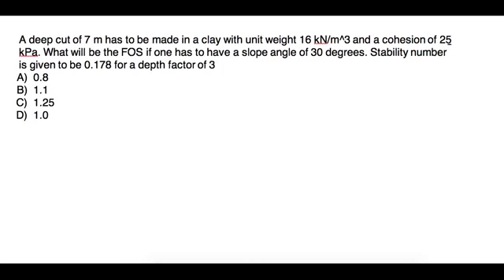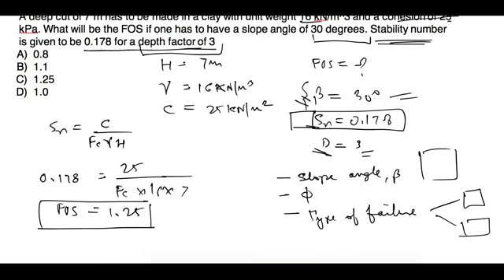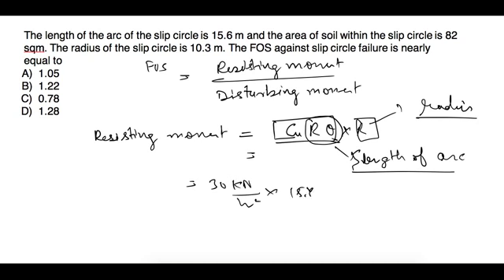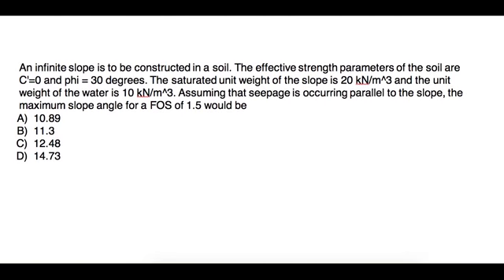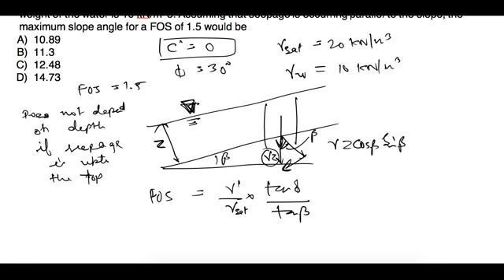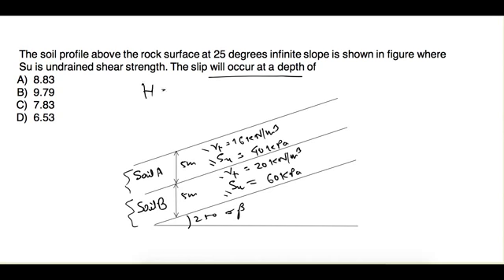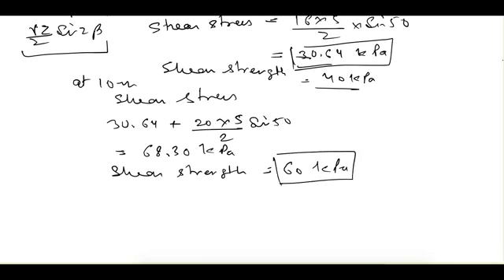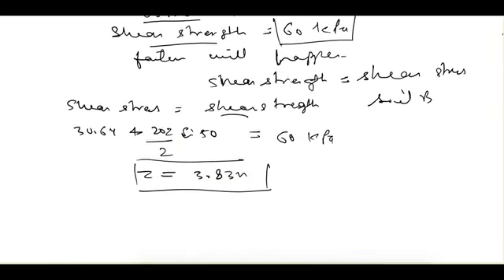50 Stability of Slopes Analysis Solved Examples